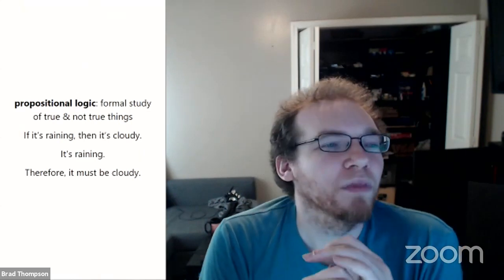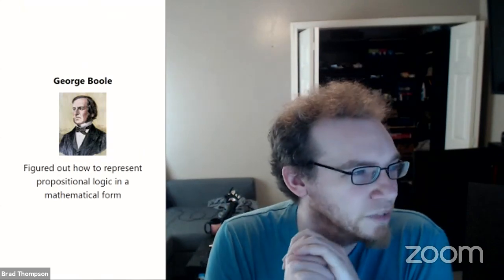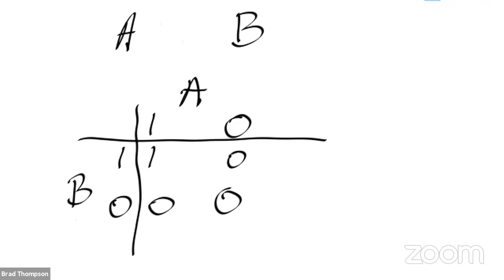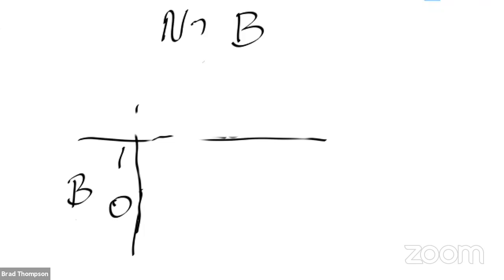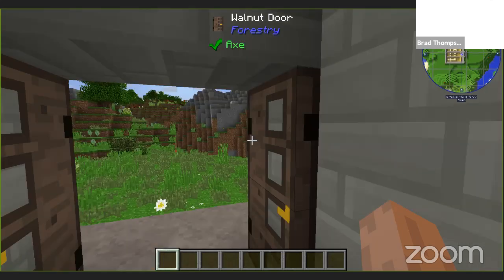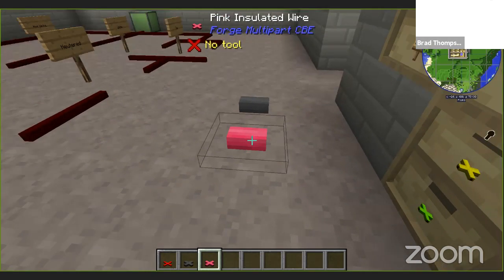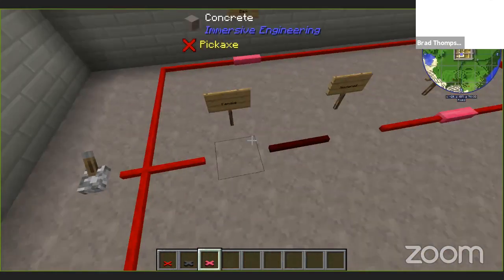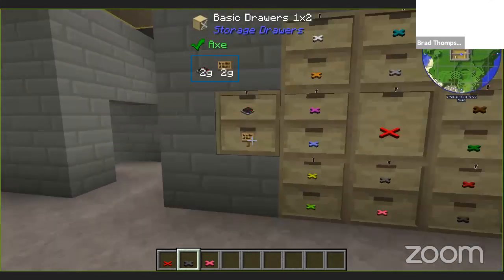Let's Read Code! #4